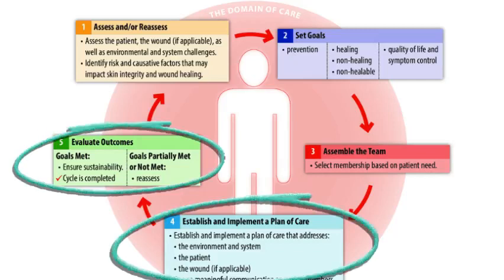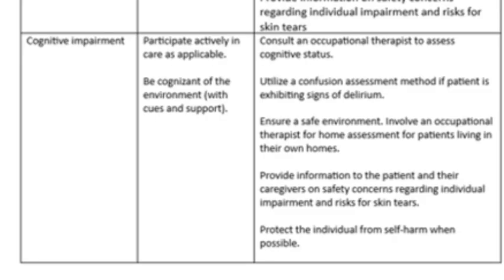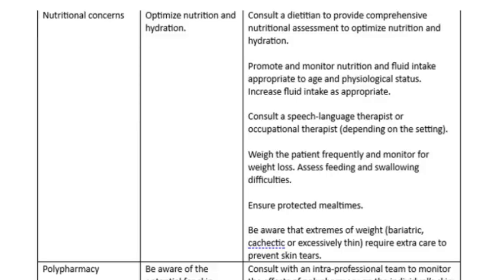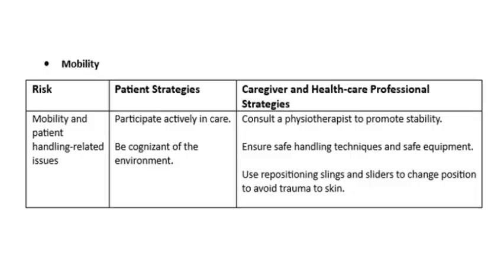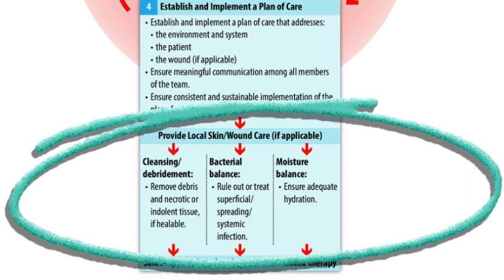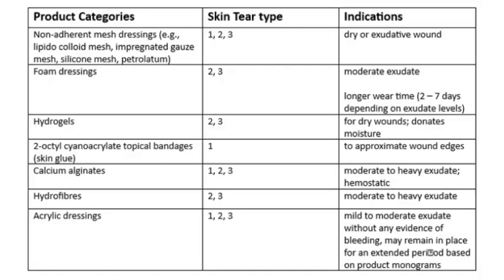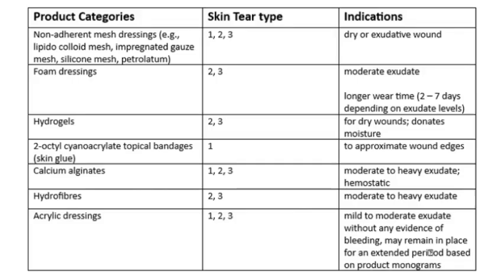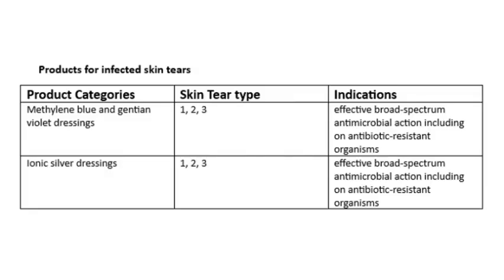Best Practice: Wound Prevention and Management- Skin Tear (Part 2)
When I first got started as a nurse, I was so confused about what best practice wound care meant? Until I went into be a wound care specialist, did I fully understand what it was. That is why I am sharing it in a simple, easy-to-understand way, so you can provide better care for your patients.

Wound Consults 📘 **WANT TO LEARN MORE ABOUT WOUND CARE?**